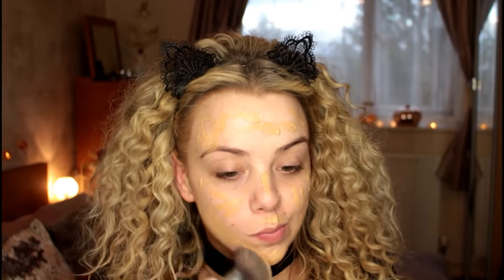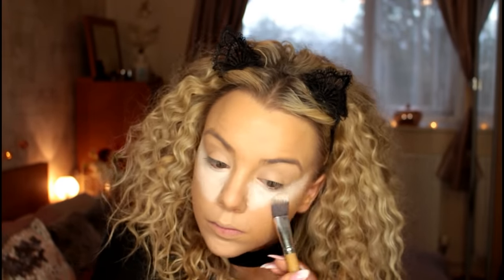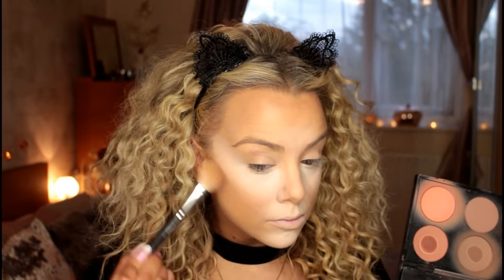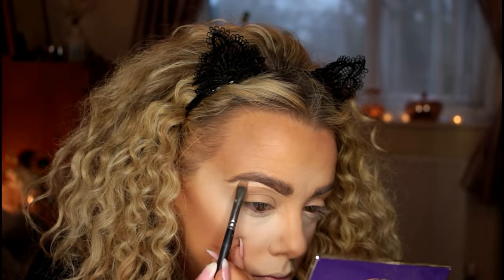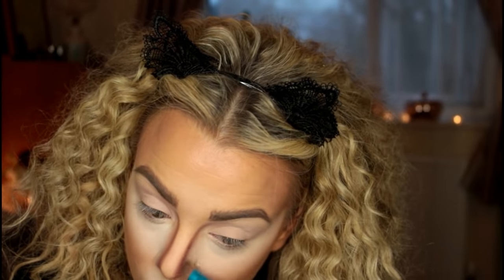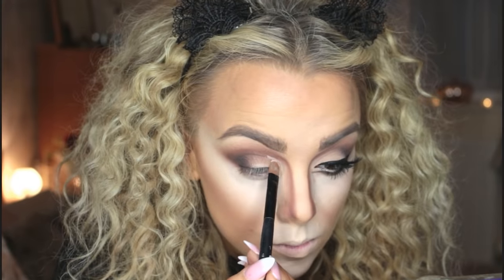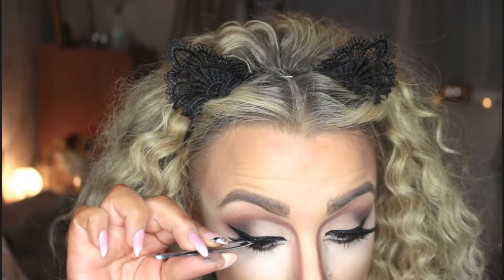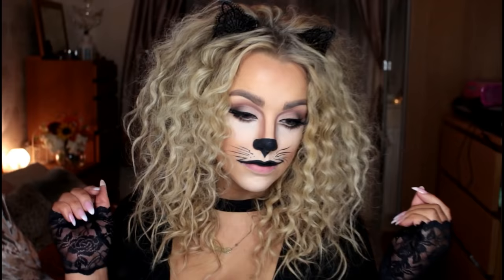Cat Halloween Make Up Tutorial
Hey Dolls!!!  Here is a cute cat Halloween make up tutorial for you! Enjoy xoxox

Jessup Brushes

Fingerless lace gloves

Cat Ears

Cat Claws

Danielle Necklace

PRODUCTS USED

La Girl Pro concealer - porcelain
Real Techniques miracle complexion sponge
Ban Nye white clown paint
Mac pro conceal and correct palette - medium deep- nw43
Mac Pro sculpting powder - sculpt
Mac eyeshadow - swiss chocolate
Mac warm neutrals palette - saddle
Mac 224 brush
Tartlette palette - multi-tasker
Mac 221 brush
Tartelette palette- fashionista
Tartelette palette - free spirit
Mehron liquid face paint - black